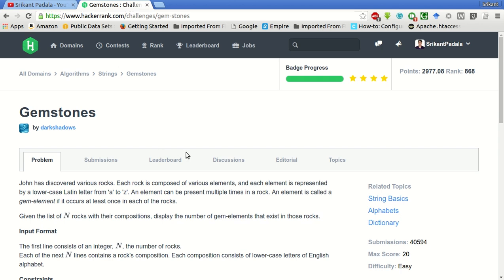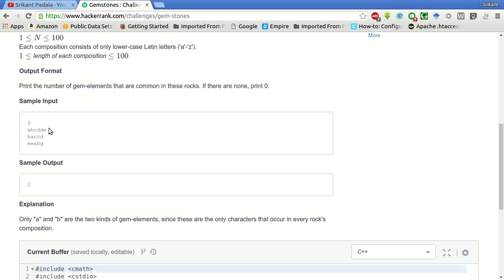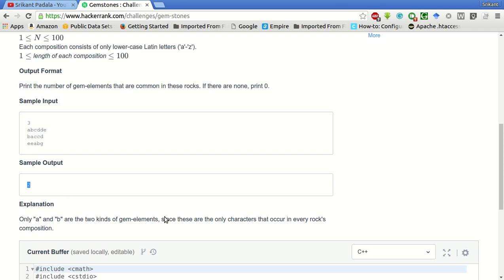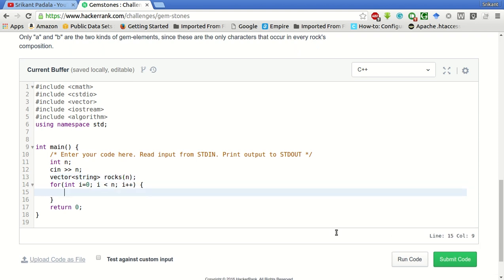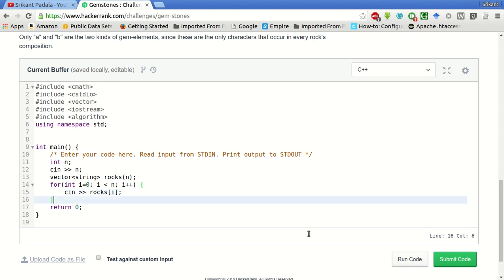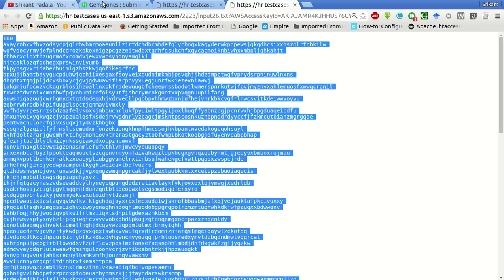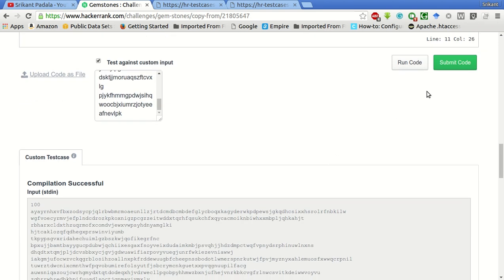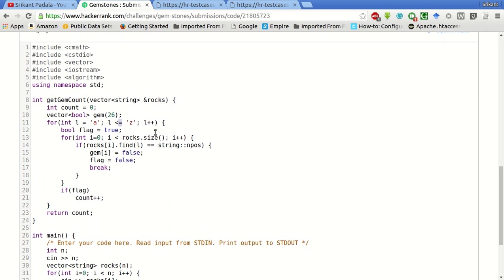HackerRank | Gemstones Solution